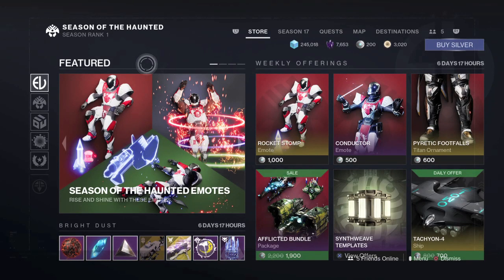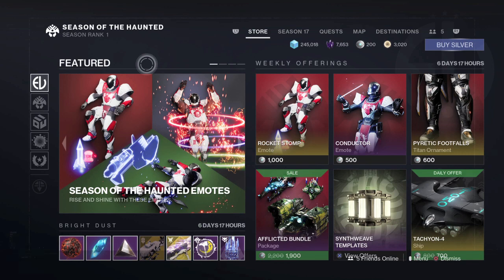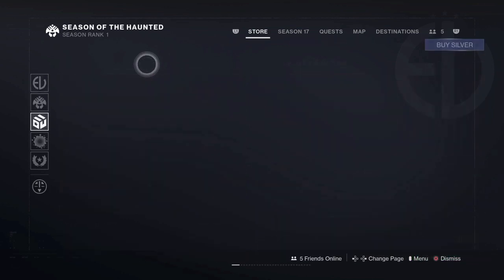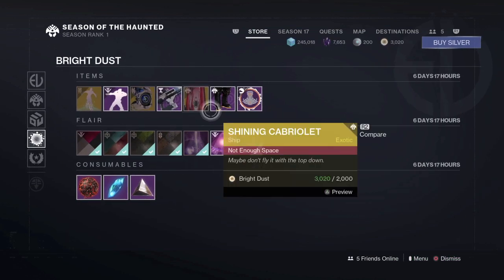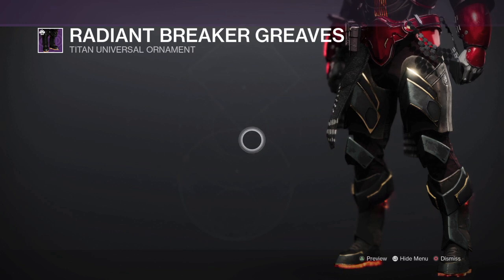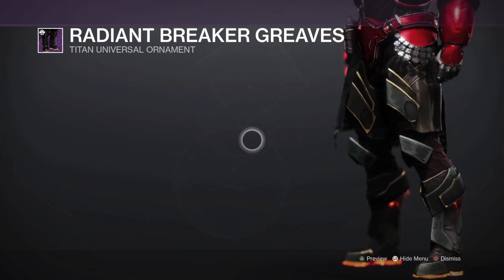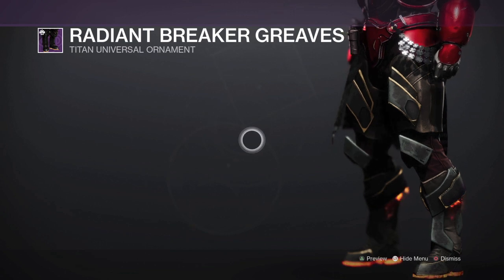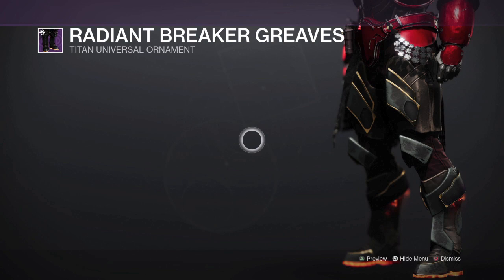RUN TO THE EVERVERSE STORE THE NEW SOLAR 3.0 LEGS ARE UP FOR BRIGHT DUST (RADIANT BREAKER SET)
WEEKLY RESET GUYS I TOUGHT I WOULD SHARE WITH YOU GUYS MY FIRST IMPRESSIONS ON THIS AMAZING ARMOR SET NEW WITCH QUEEN WORLDS FIRST PULSE RIFLE , YOU DEFINETLY NEED TO CHECK IT OUT ITS GREAT FOR TITAN FASHION witchqueen VOWOFTHEDISCIPLE WORLDSFIRSTRAID WINNER#sotrdestiny bungiefashion THOUGHT I WOULD SHARE WITH YOU GUYS HOW TO STYLE THE NEW VOID HELMET ORNAMENT FOR THE TITANS TITAN FASHION INSPIRATION HOW TO MAKE YOUR TITAN LOOK COOL AWESOME IN THIS VIDEO I SHOW CASE AND SHARE MY FINAL THOUGHTS ON THE SECRET LIGHT EVERVERSE ORNAMENTS ! WITCHQUEEN UPDATE SHOULD YOU BUY?
TIER EXOTIC ARMOR bungiefashion AMAZING ORNAMENTS !
WHERE IS XUR ?TITAN FASHION DESTINY FASHION

 DENDRITE HELMET FOR THE TITANS ON THE NEW XMAS ORNAMENTS THAT EVERVERSE REALESE THIS WEEK NEW DAWNING EVENT ACTIVITIES INSANE AWESOME ORNAMENTS TITAN FASHION HUNTER FASHION WARLOCK FASHION EXOTIC